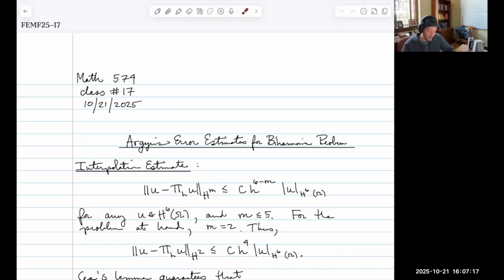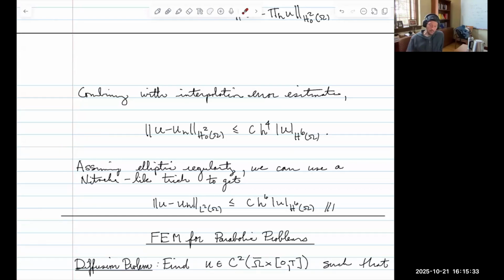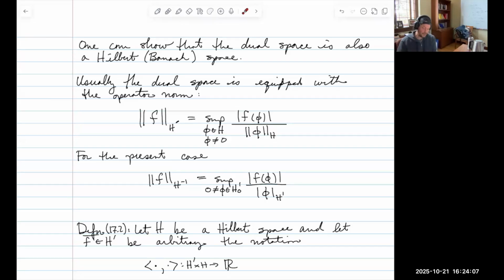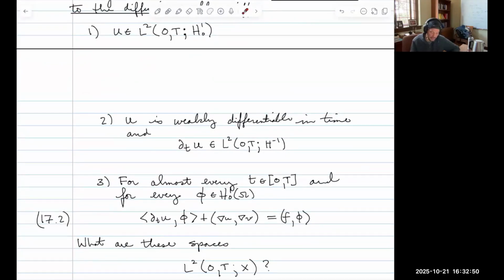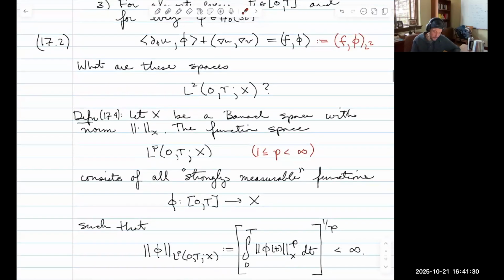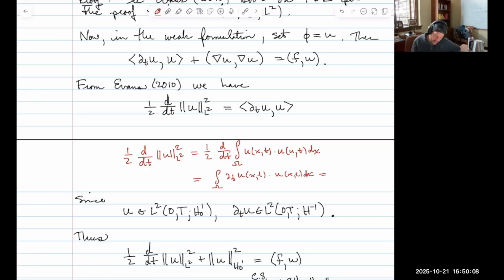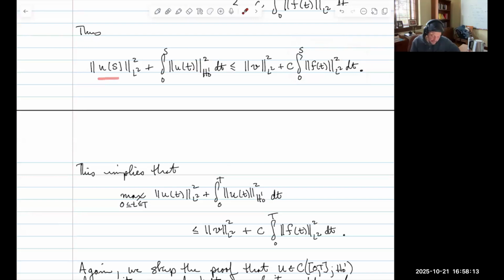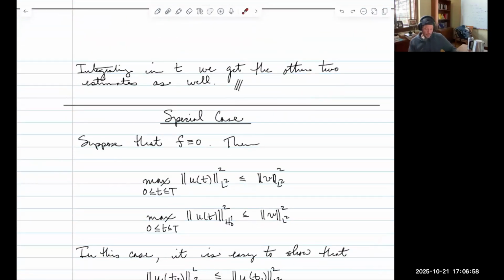Lecture 17: Parabolic Problems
Lecture 17 of my course on Finite Element Methods. We define a model linear diffusion problem and we examine properties of weak solutions.